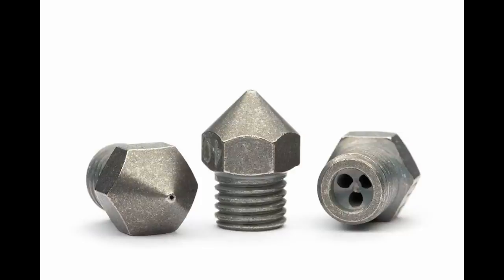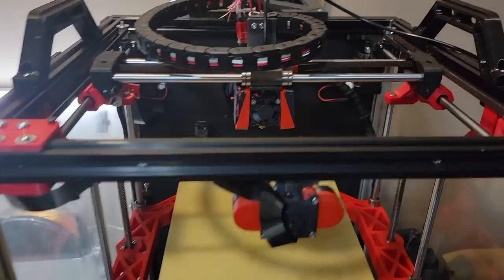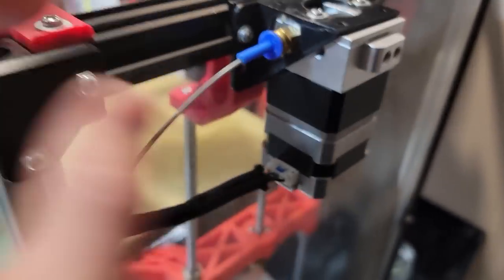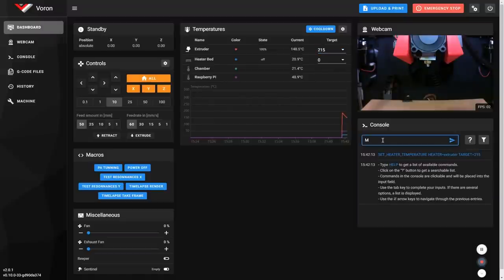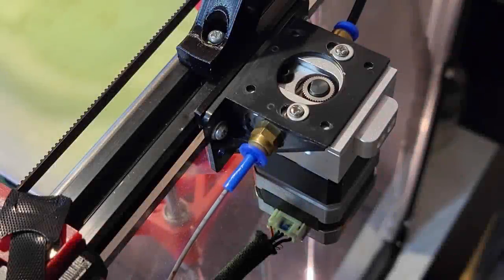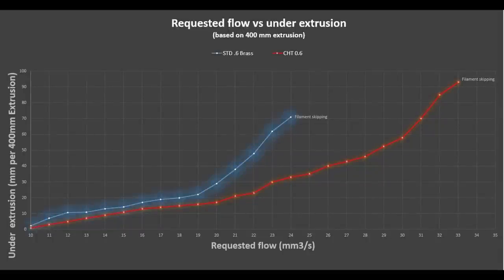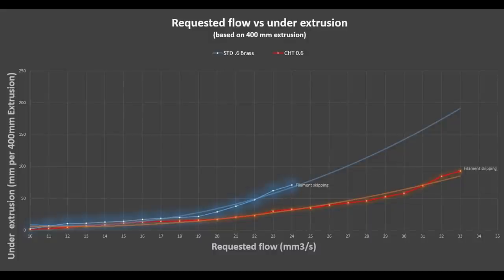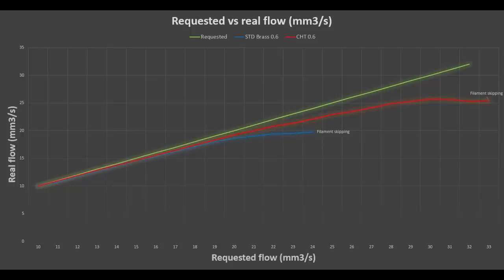BondTech CHT Nozzles Flow test. Do they work?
Comparing flow between Standard brass nozzle and CHT nozzle.

Or use this code: SIMOV5